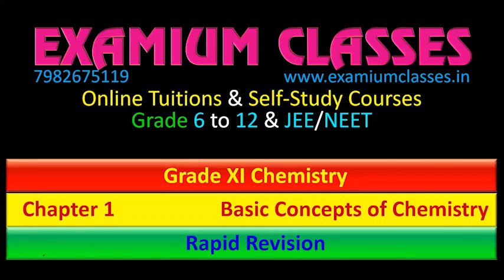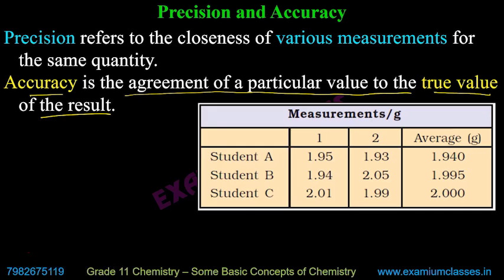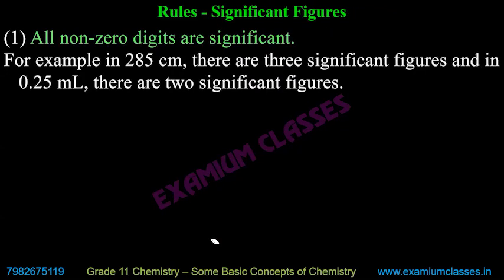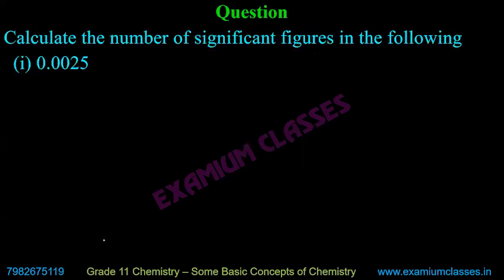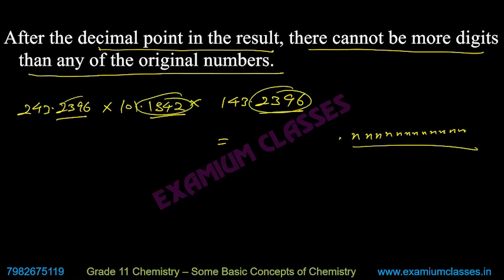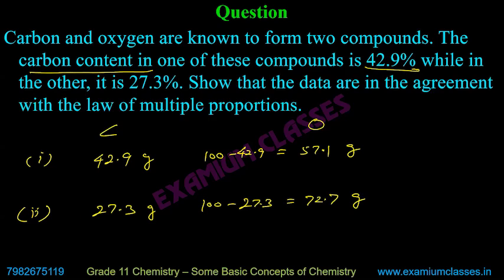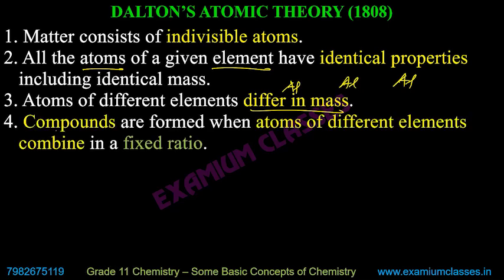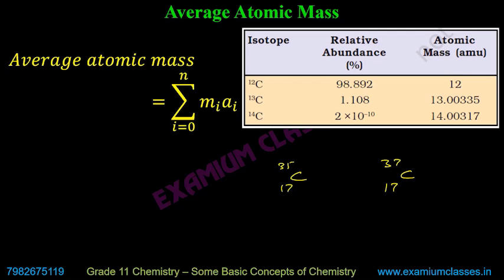Rapid Revision Part 1 Some Basic Concepts of Chemistry Class 11 Chemistry